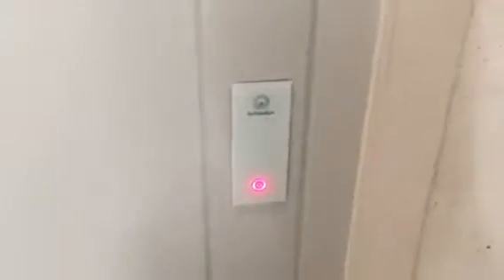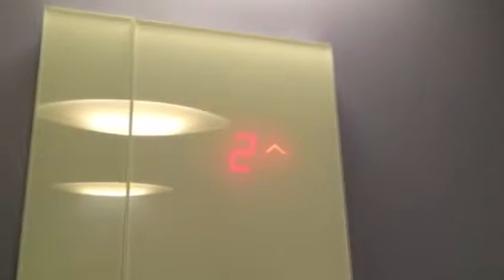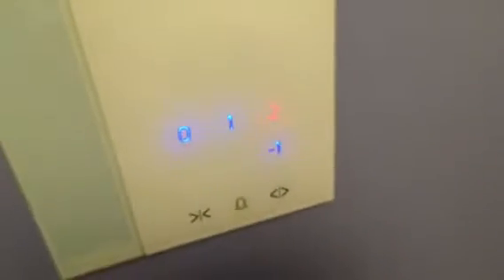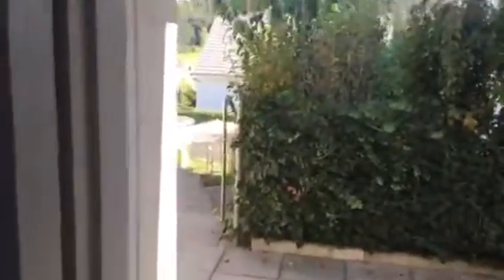Nice schindler 3300 series with D-touch buttons at my housing estate